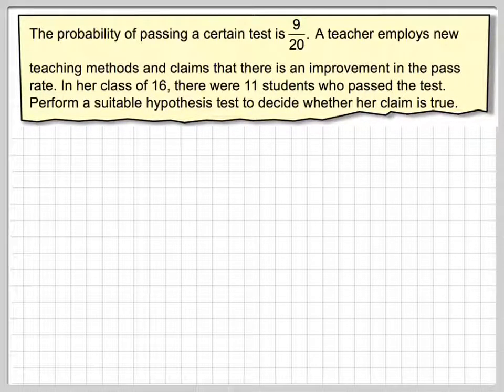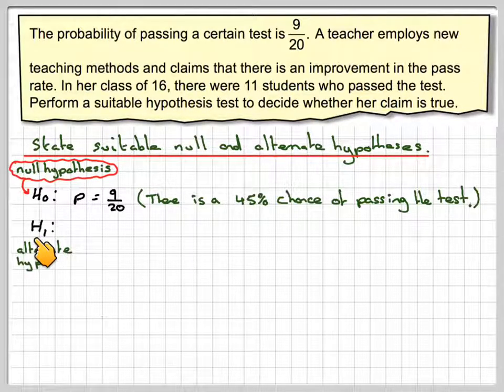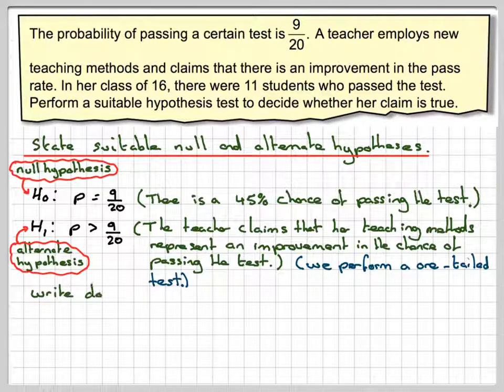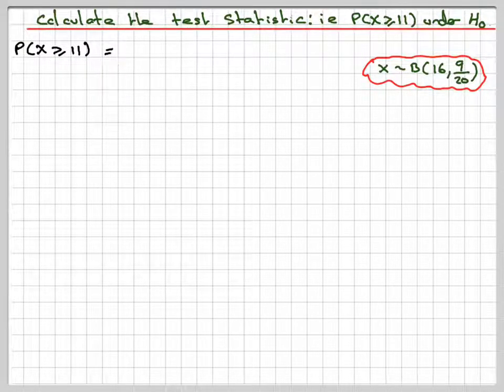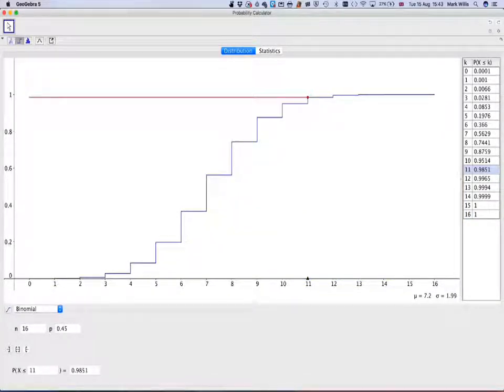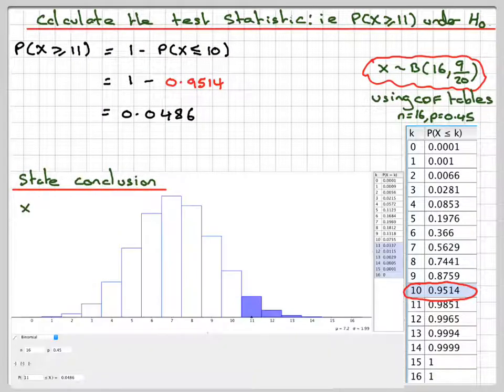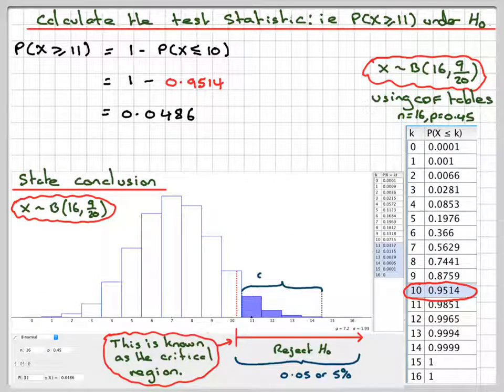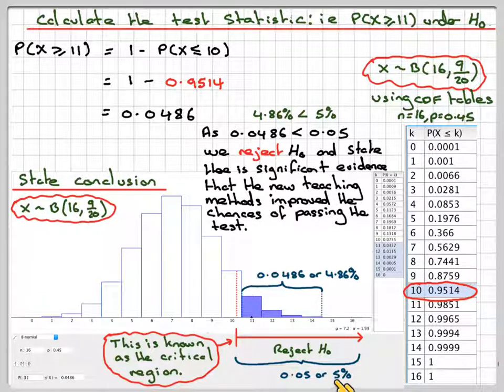Testing the observed proportion p of a binomial distribution using tables